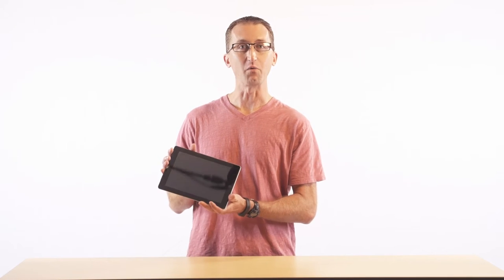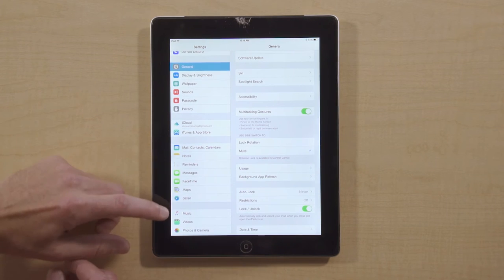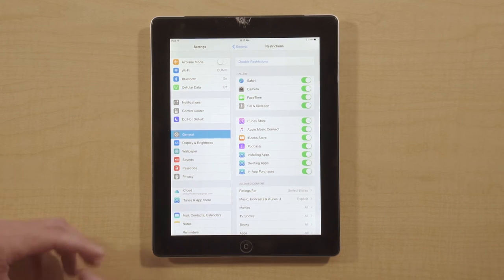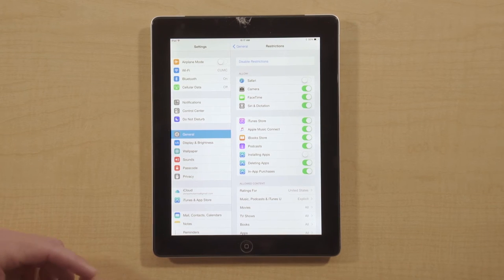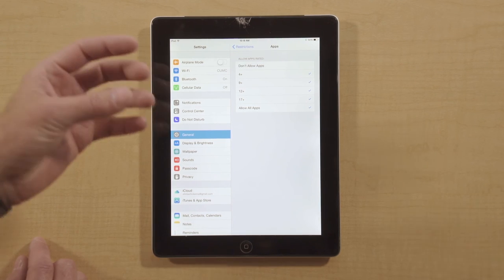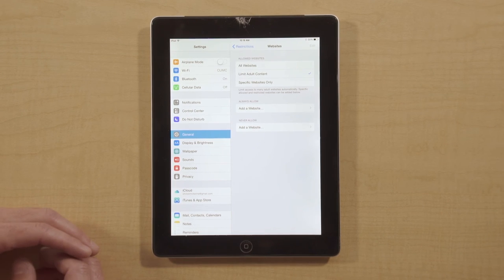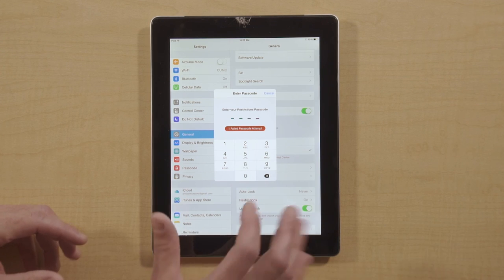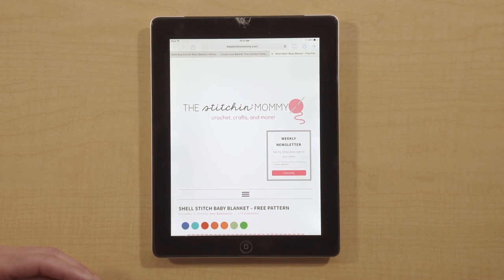Apple iOS Parental Controls - Protect Young Eyes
A short video showing parents how to use Apple's parental controls on all portable devices - iPods, iPads, and iPhones. for more amazing technology helps for parents!

For more information on keeping your child's apps and devices safe